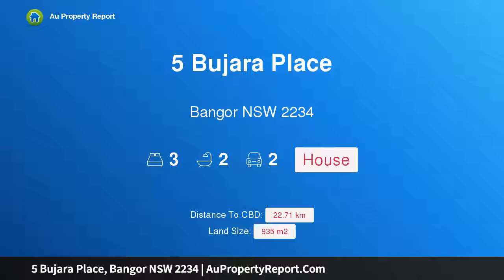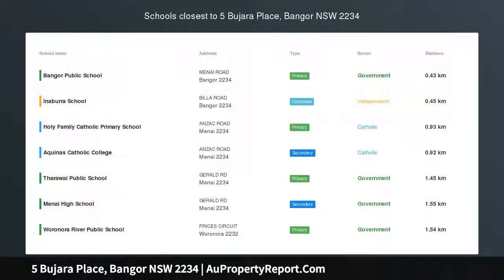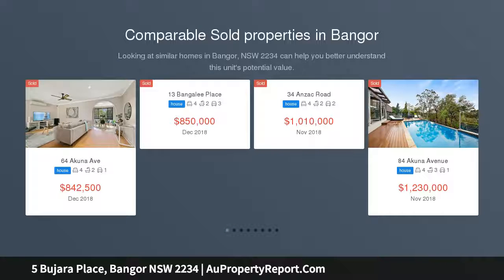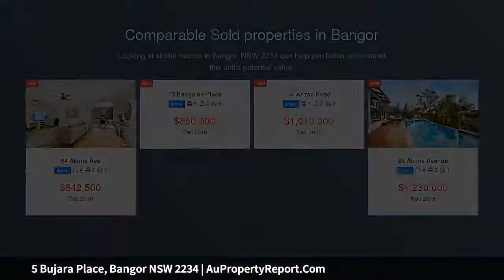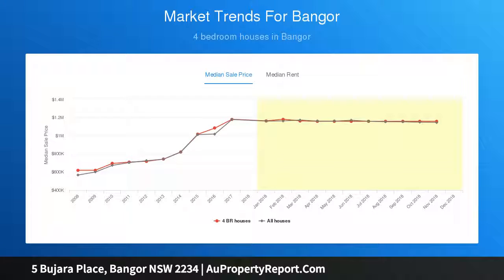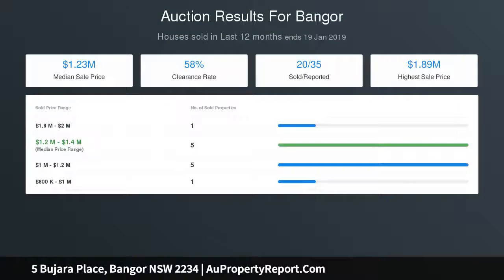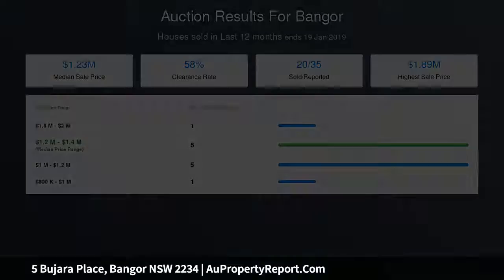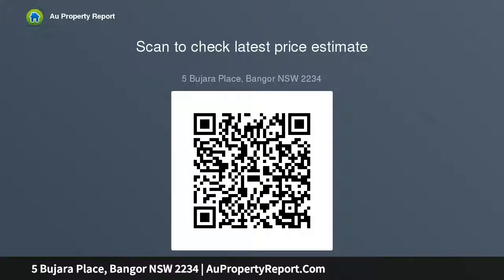5 Bujara Place, Bangor NSW 2234 | AuPropertyReport.Com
5 Bujara Place, Bangor NSW 2234
Property Type: house
Bedrooms: 3
Bathrooms: 3
Car Space: 2
HUGE LAND WITH BUSH VALLEY VIEWS! MUST BE SOLD!